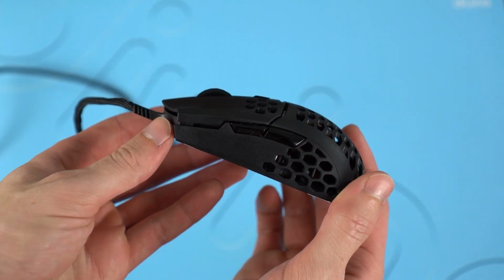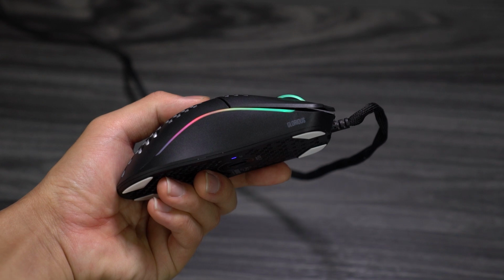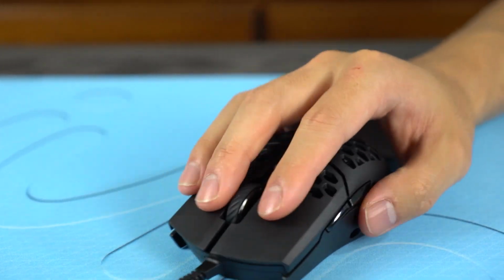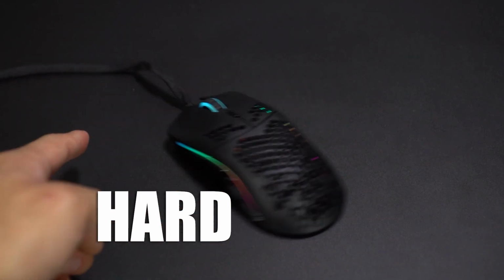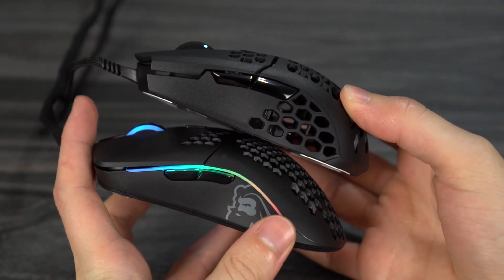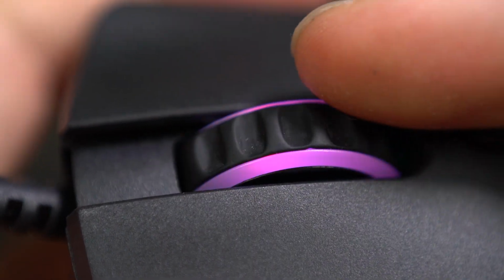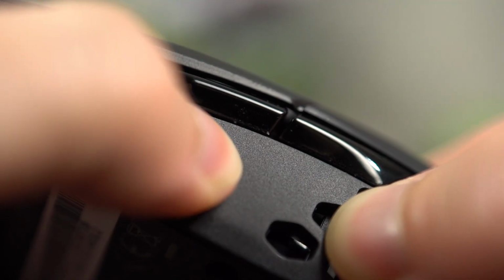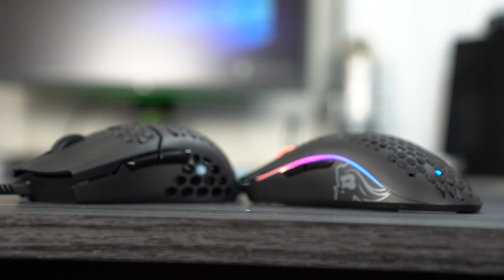Glorious Model O- vs Coolermaster MM710! Which is Better!?